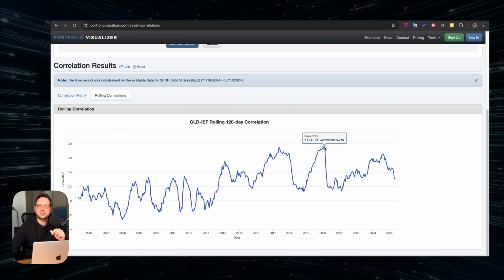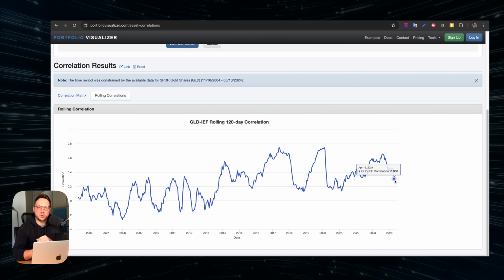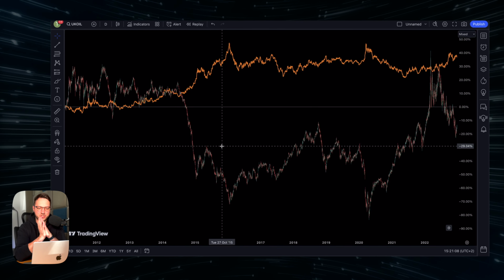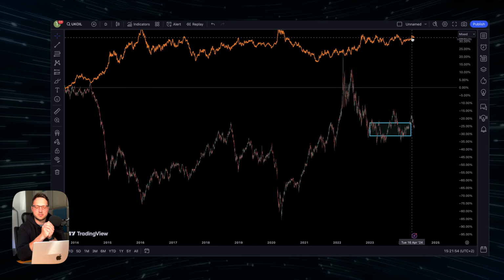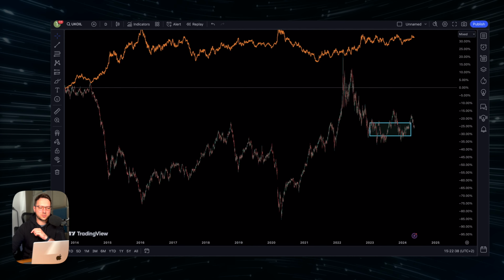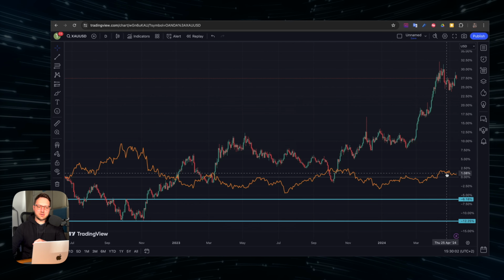Main skill for traders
Correlation in trading refers to the statistical measure of how closely the price movements of two or more assets move together over a period of time. It quantifies the relationship, indicating whether assets tend to move in the same direction, opposite directions, or with no apparent link.

If you learn something new today, you should start using it